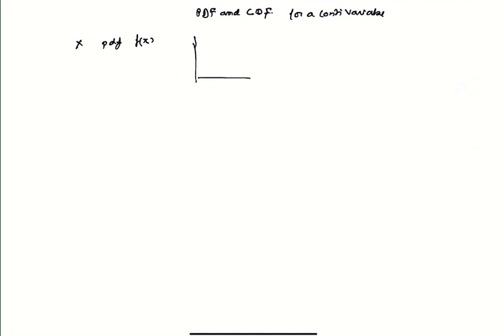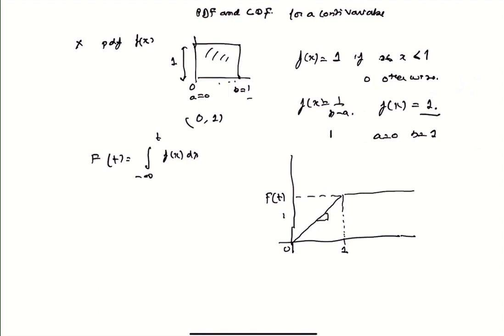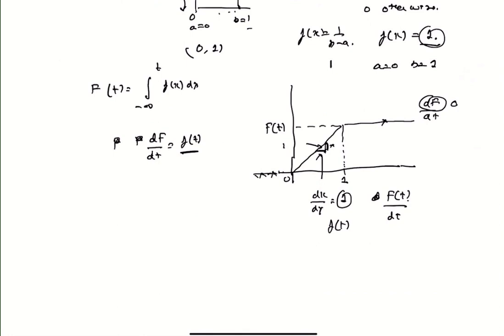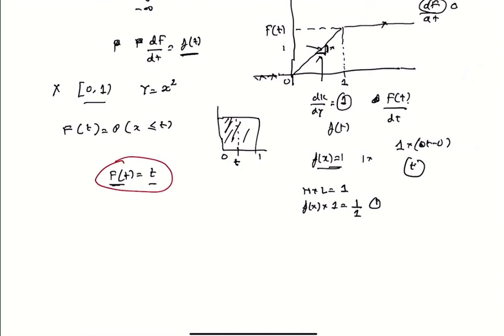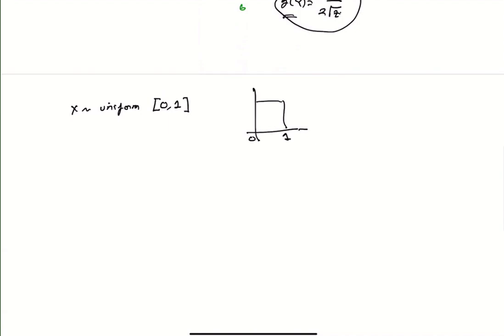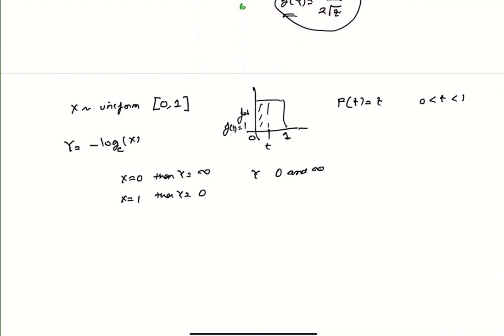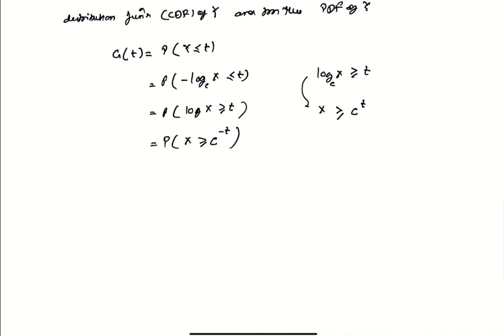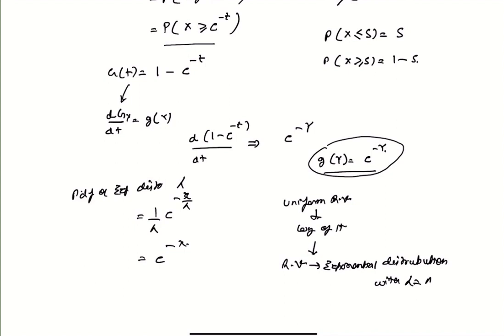64 relation between pdf and cdf